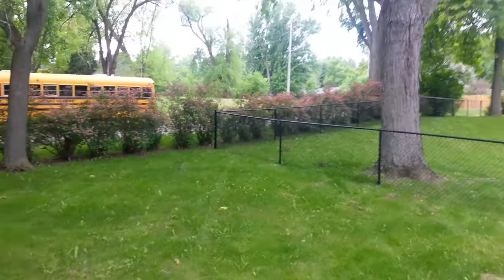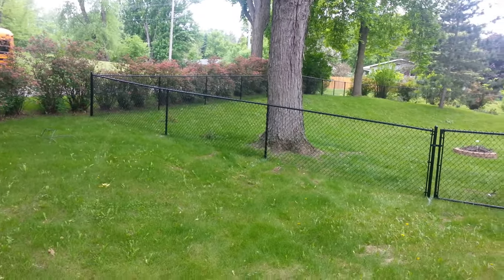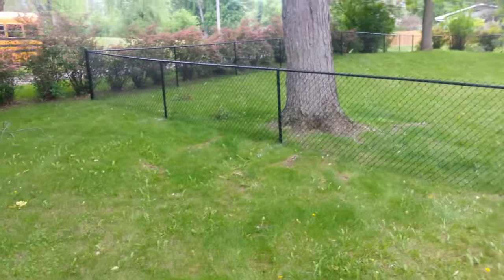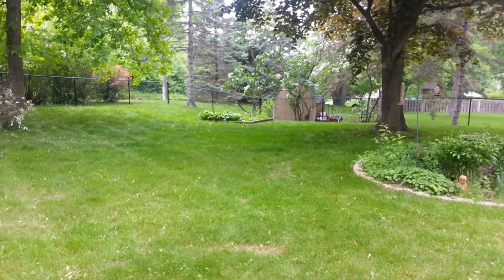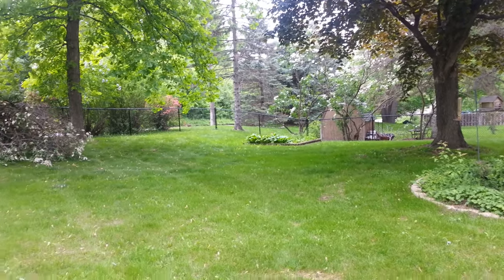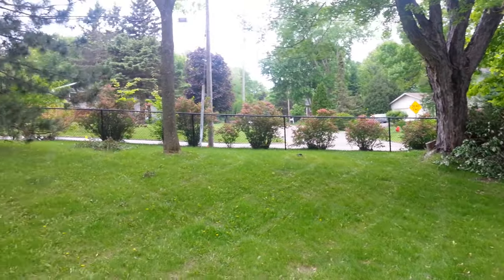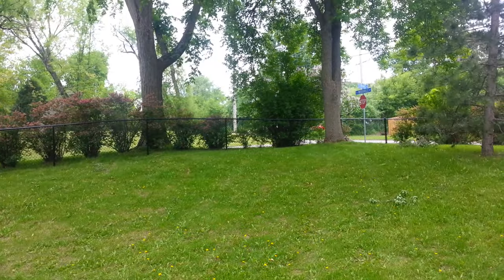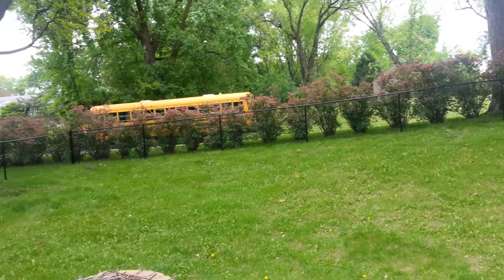Black Chain Link Fence Minnetonka, MN